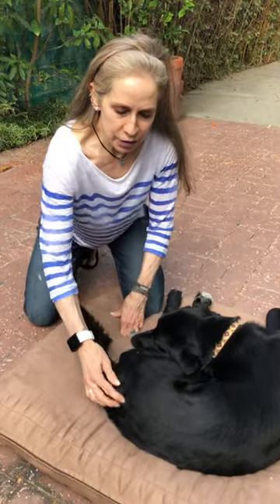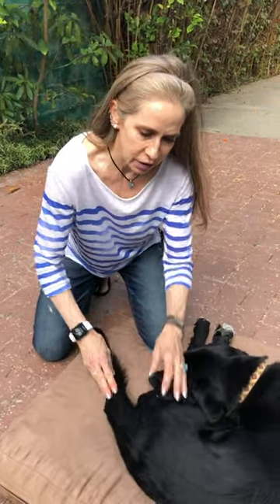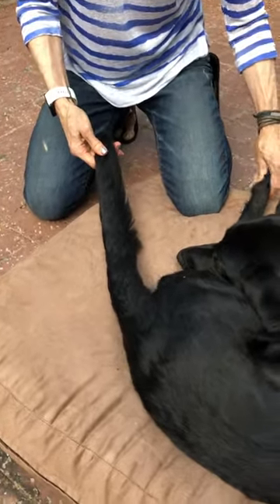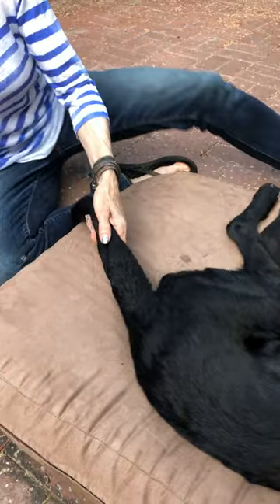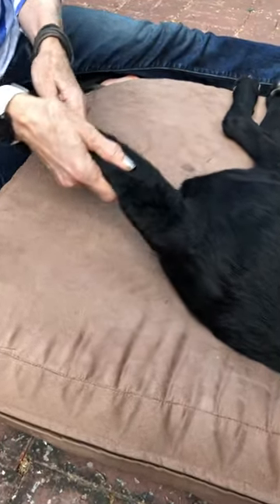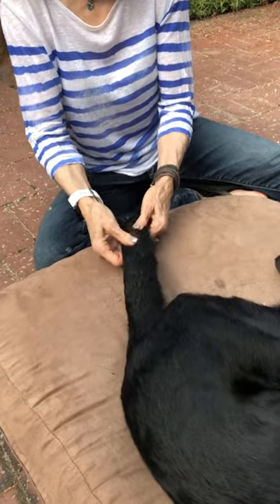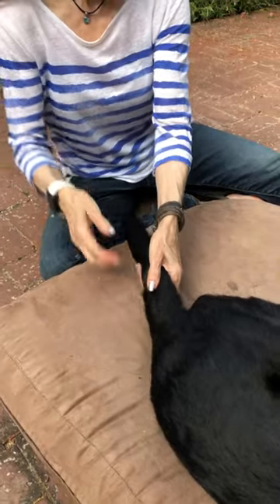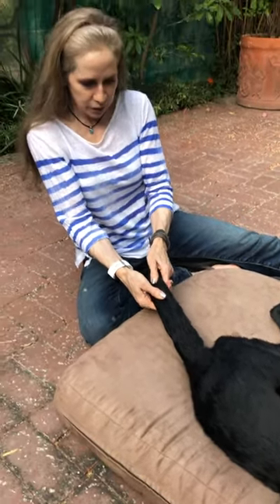Tail pulls and circles with Molly